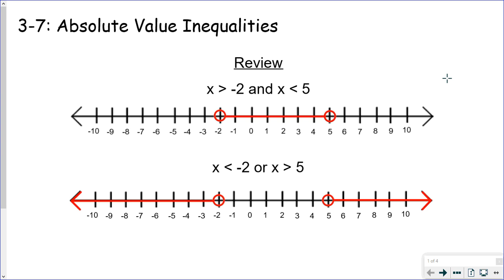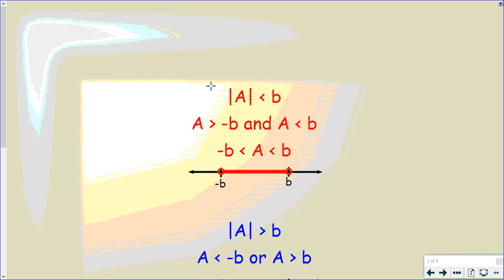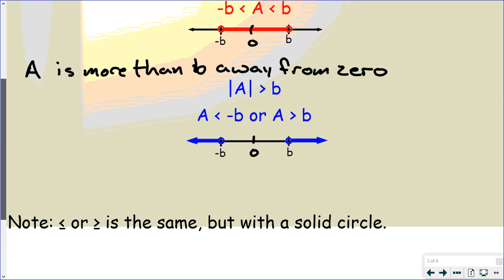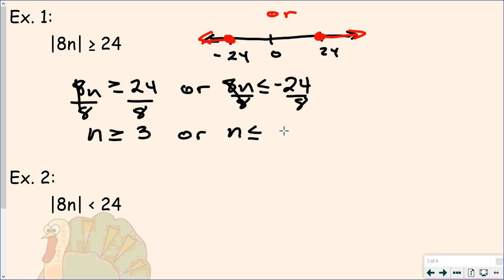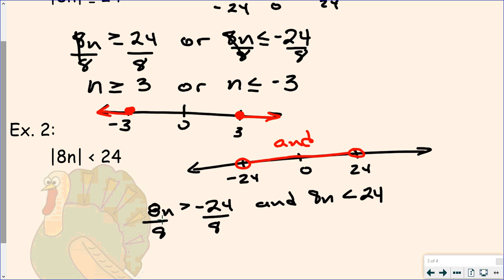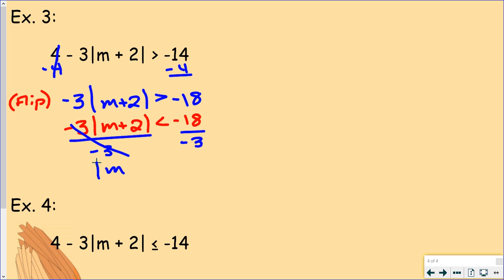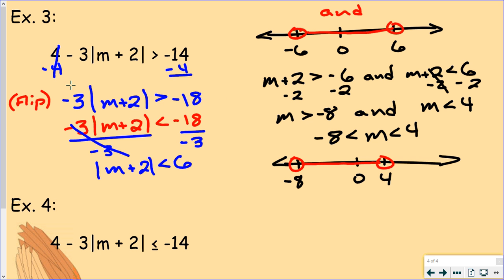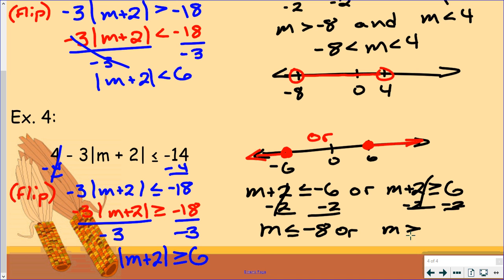Solving and Graphing Absolute Value Inequalities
This video shows how to solve and graph inequalities involving absolute value.